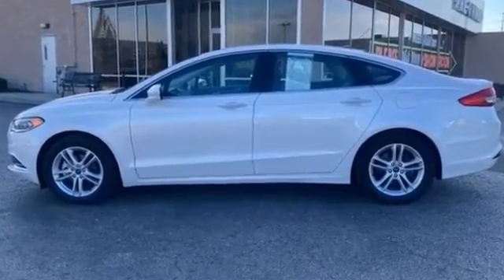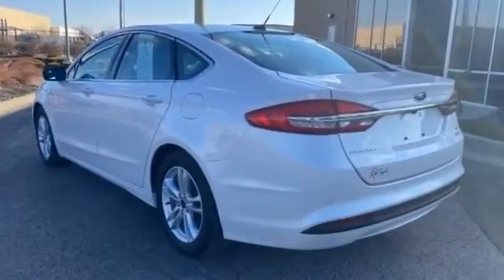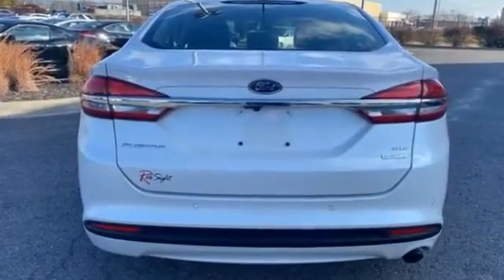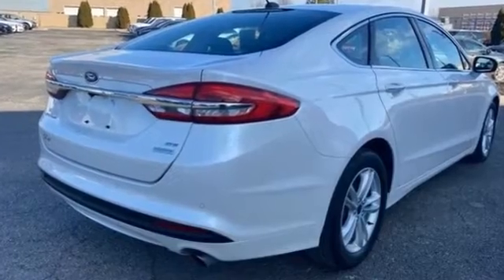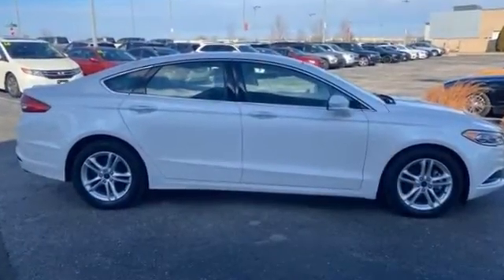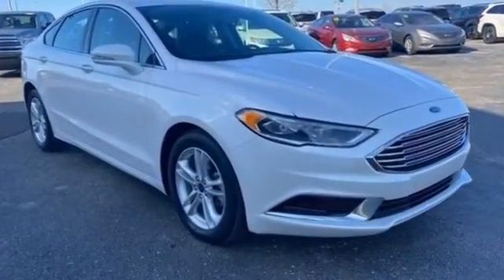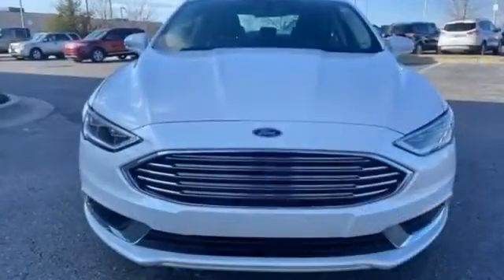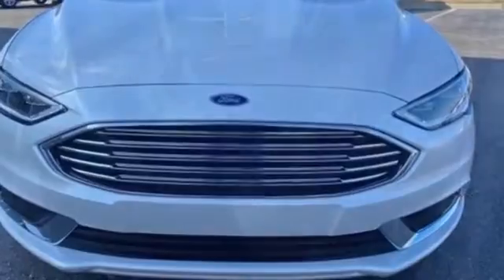Used 2018 Ford Fusion SE Kansas City MO, Grandview MO, Belton MO, Overland Park KS, Leawood KS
2018 Ford Fusion SE 3FA6P0HD2JR143021 Video

This 2018 Ford Fusion SE 3FA6P0HD2JR143021 is full of phenomenal features such as: